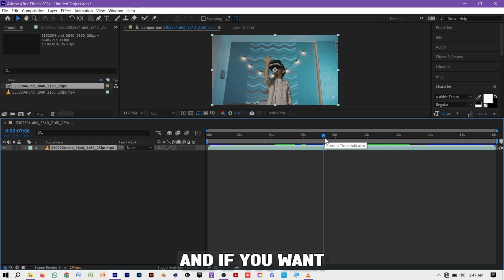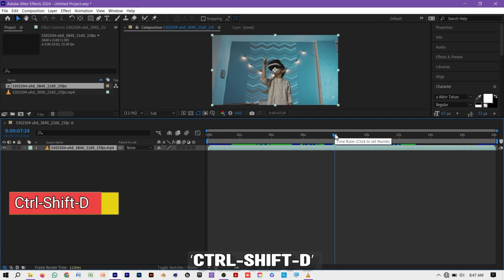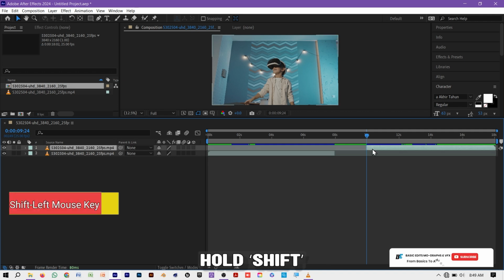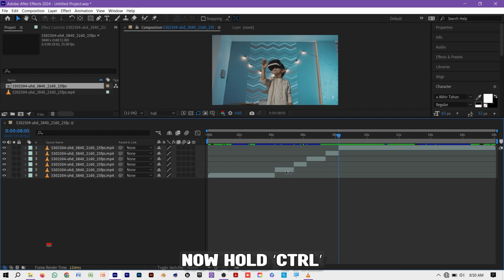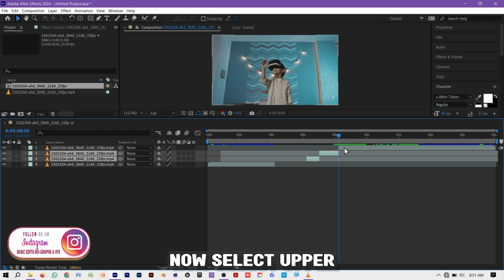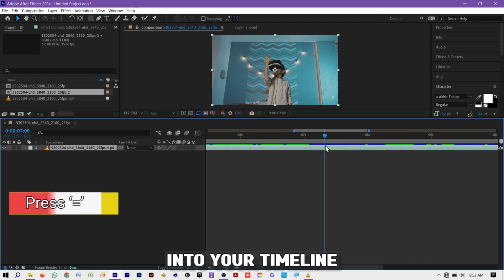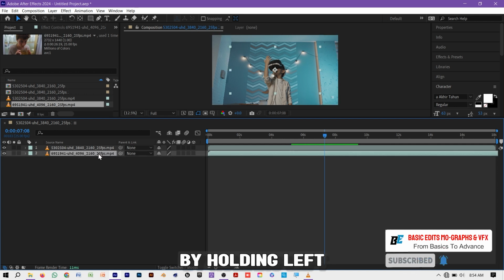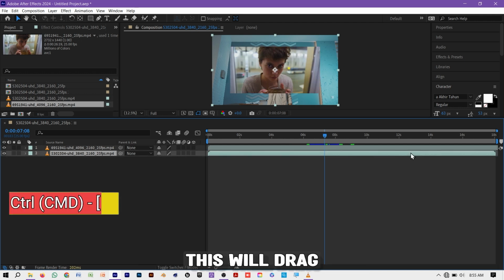For Beginners. How To Make Simple Edits In After Effects. After Effects Basics.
0:00 Intro
0:20 To Trim Backward Part in After Effects
0:33 To Trim Forward Part in After Effects
0:43 To Make Splits in After Effects
0:58 To Adjust Gaps in After Effects
1:22 To Delete Multiple Splits and Layers Adjustment in After Effects
1:48 To Zoom in/out After Effects' Timeline
2:04 To Move Layers Up/ Down
2:27 Outro/ Most Replayed

Related Tutorial Links

1. How to Trim or Split. 04 Basic Edit Tools for Beginners without using 'Razor Tool'. Premier Pro.

3. How to Trim or Split. Basic Edits for Beginners without using 'Razor Tool'. Premier Pro.

Hello Beginner, In After Effects, you can make simple edits by using 4 short commands like Premier Pro. It’s very simple and easy. These Short Commands are (Alt-[ ), (Alt-] ), (Ctrl or (Command)- Shift-D). In this tutorial you can also learn ‘how to adjust layers on timeline, Zoom-in, Zoom-out, and you can also learn ‘how to move layers up and down by using short commands like (Ctrl or (Command)-] ), (Ctrl or (Command)-[ ). Learn and ?enjoy Simple Edits in After Effects. Thanx.

"Simplifying complex problems into easy obtainable Steps "

Hello Beginners, on this channel you will learn everything from basic edits to advance motion graphics, Vfx, 3Ds, Vectors and Rasterizes by using Adobe applications like Premier Pro, After Effects, Illustrator, Photoshop, Character Animator and other applications like Blender and Unreal Engine, etc. This channel is designed to boost up skills for those who have potential to grow.

Our mission is to save your time and produce quality grade videos so that you will be a "creative"